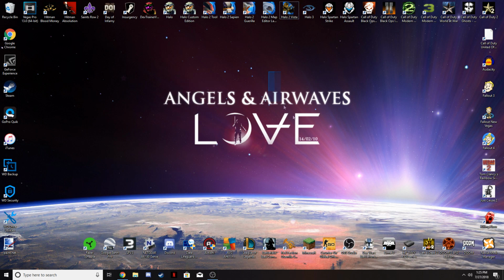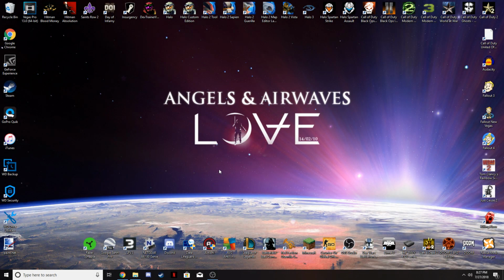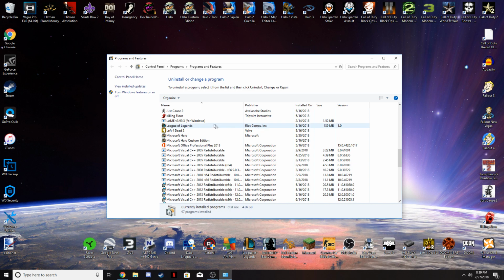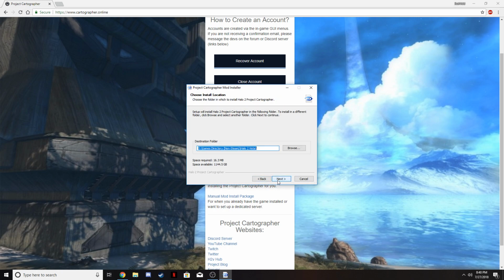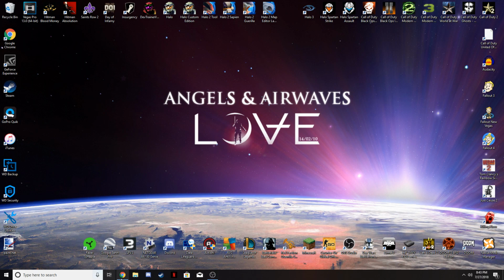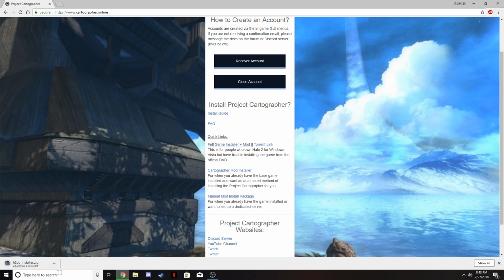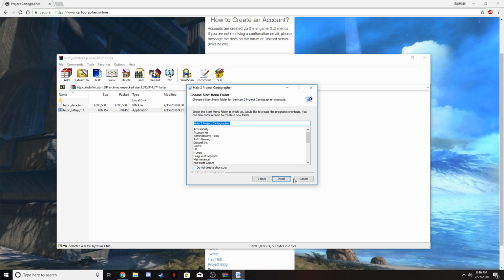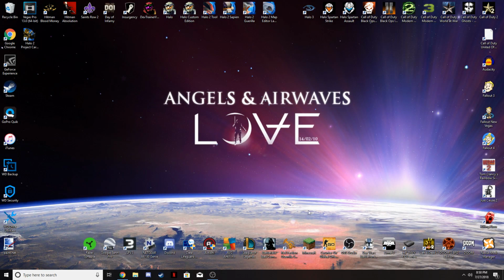How to Install Halo 2 Vista and Project Cartographer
Hello lads and lasses, today we're going to be going over how to install Halo 2 Vista and/or the Project Cartographer mod!

The Project Cartographer mod allows you to play classic Halo 2 Vista online, on custom servers even though 343 Industries shut down the official servers in 2015. This is sort of a revival project if you will.

Installing the mod alone: 1:05

Installing the full game + the mod: 4:05

"How to Install Halo 2 Vista and Project Cartographer " was created under Microsoft's "Game Content Usage Rules" using assets from Halo 2,  and it is not endorsed by or affiliated with Microsoft.